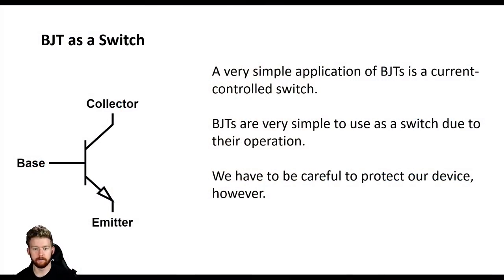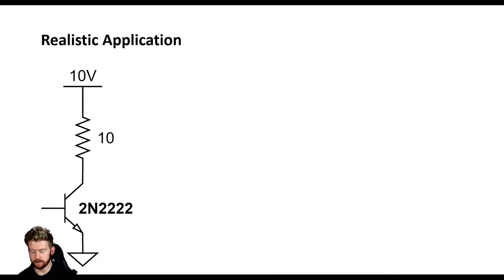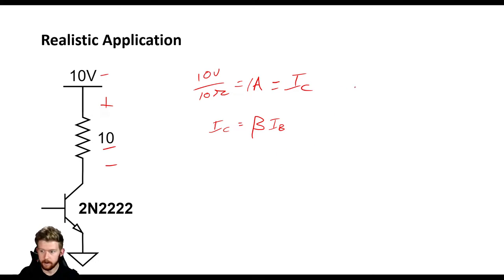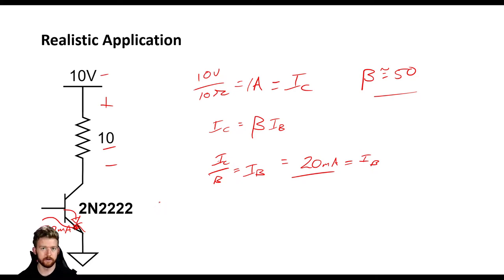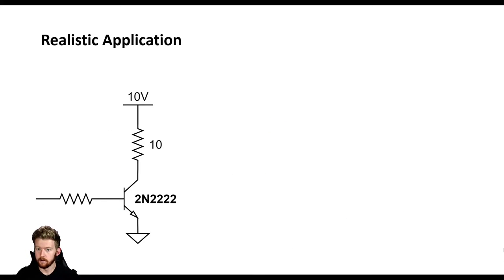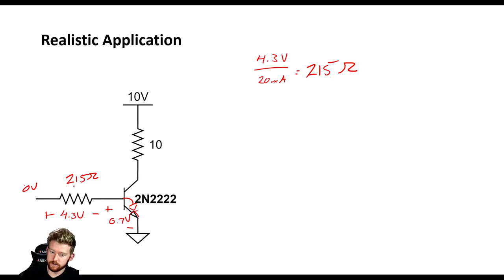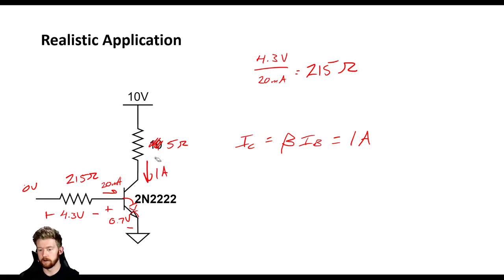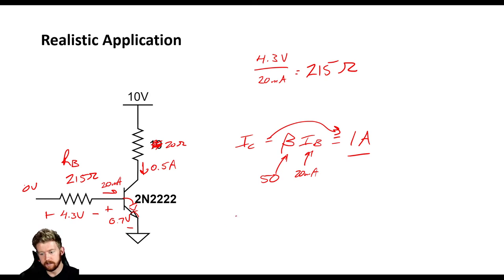Electronics Tutorial 19: BJTs as Switches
In this video, we look at a common application of BJTs in switches. We can use BJTs to switch high current loads with a much smaller input current which is ideal for many sensitive devices. We also discuss the drawbacks of BJTs as switches compared to MOSFETs.